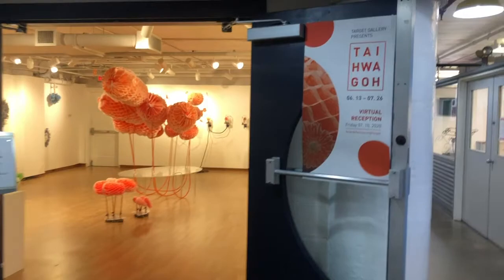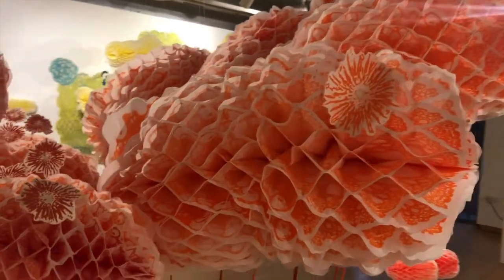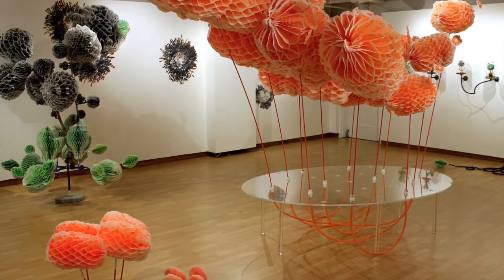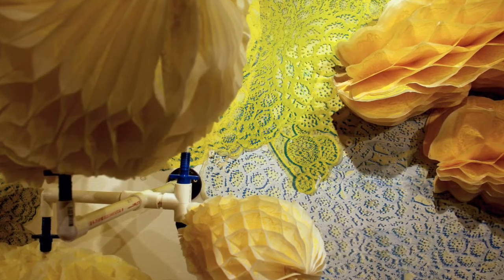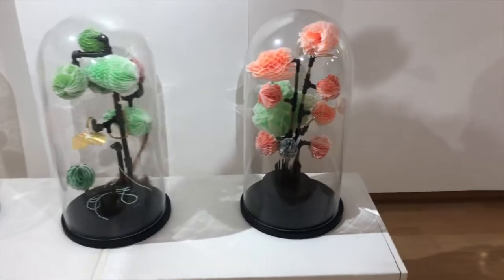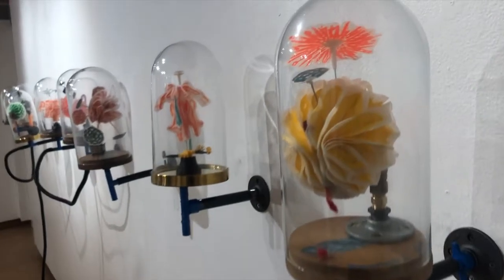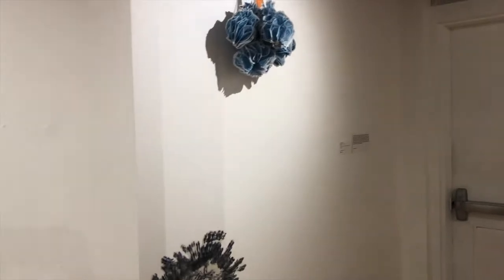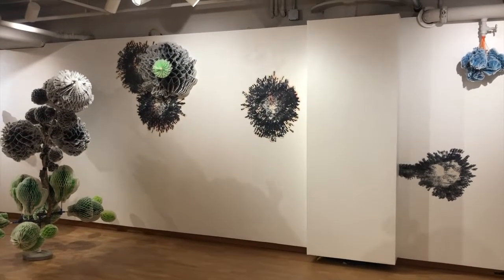Target Gallery Exhibition Tour: Tai Hwa Goh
Join us for a virtual exploration of our 2020 solo exhibition artist, Tai Hwa Goh's, new site-specific floral installation in Target Gallery, narrated by Tai, herself. Tai describes her process, influences, and intentions that inspired these buoyant, blooming paper installations in this in-depth video tour.

For a transcript of the narration, please view it on our